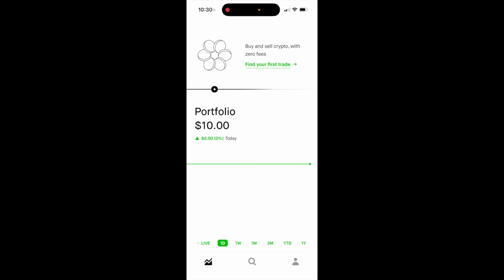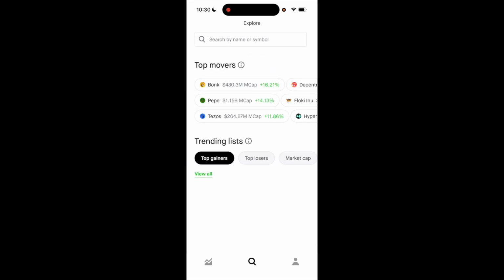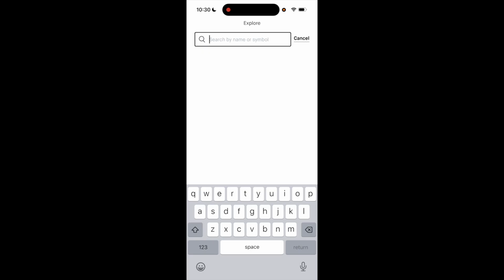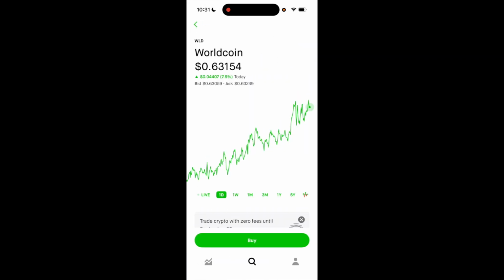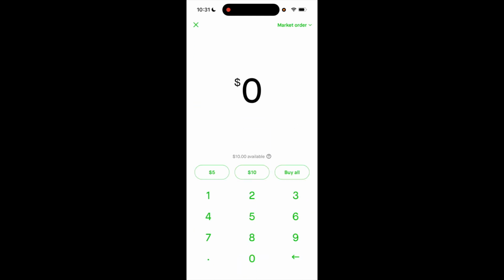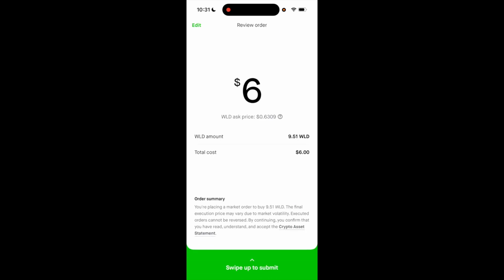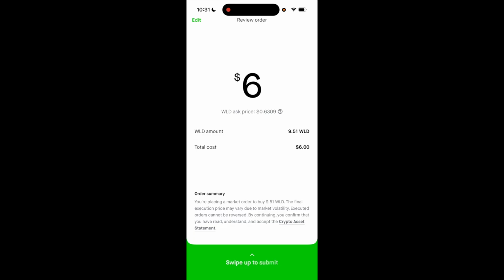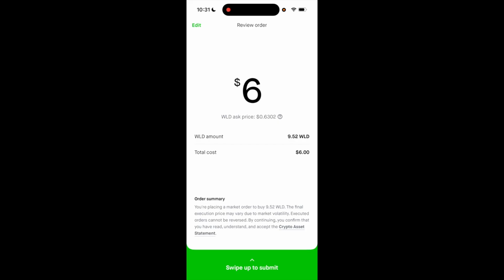How To Buy Worldcoin On Robinhood | Step By Step Guide - Robinhood Tutorial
Learn how to buy Worldcoin on Robinhood with this easy step-by-step Robinhood tutorial. If you want to invest in Worldcoin (WLD), diversify your cryptocurrency portfolio, gain exposure to an emerging blockchain project, or start trading digital assets on Robinhood, this guide will walk you through the process. Cryptocurrency availability varies by platform and region, so Worldcoin (WLD) may not be available to trade on every Robinhood account. This tutorial will also show you how to check whether WLD is supported before placing your first order.

In this Robinhood tutorial, you'll learn exactly how to log in to your Robinhood account, complete any required identity verification, fund your account using a supported deposit method, and navigate to the Crypto section. You'll also learn how to search for Worldcoin (WLD), verify that it's available for trading in your region, review the live market price, choose an order type, enter the amount you want to invest, confirm your purchase, and verify that your WLD tokens have been added to your portfolio. Understanding how to buy Worldcoin on Robinhood can help you invest more confidently while managing your cryptocurrency holdings responsibly.

Buying Worldcoin on Robinhood is useful for beginner investors, long-term investors, active cryptocurrency traders, and anyone looking to diversify beyond more established digital assets. Whether you're investing in WLD as part of a long-term strategy, exploring newer blockchain projects, or expanding your crypto portfolio, Robinhood provides tools to monitor prices, track your holdings, and manage your investments from one platform if the asset is supported.

In this step-by-step guide, you'll learn how to buy Worldcoin on Robinhood, how to check whether WLD is available for trading, how to place your first Worldcoin order, and how to manage your investment after purchasing. You'll also learn tips for understanding cryptocurrency volatility, reviewing trading fees and spreads, using recurring investments where available, securing your account with two-factor authentication, diversifying your portfolio, and building a long-term cryptocurrency investing strategy.

If you're searching for how to buy Worldcoin on Robinhood, how to purchase WLD on Robinhood, how to invest in Worldcoin using Robinhood, how to check if Worldcoin is available on Robinhood, or how to buy WLD crypto on Robinhood, this tutorial has everything you need.